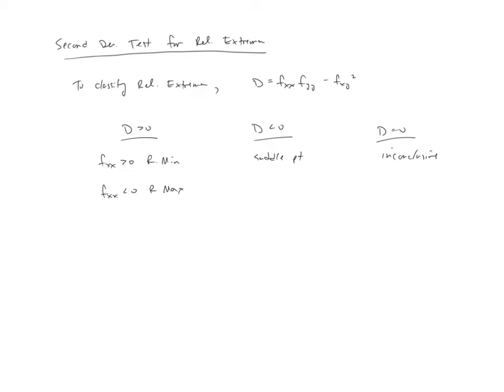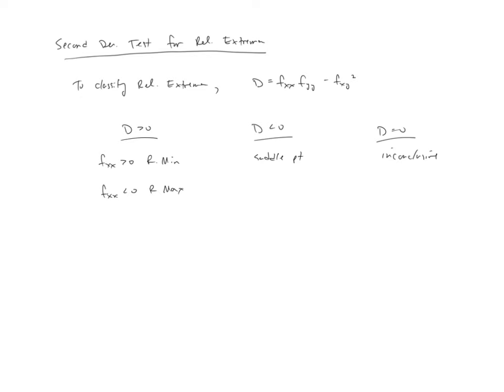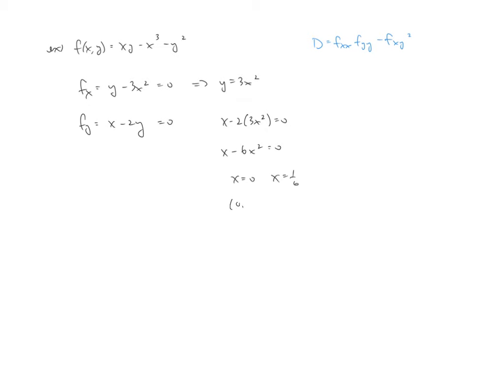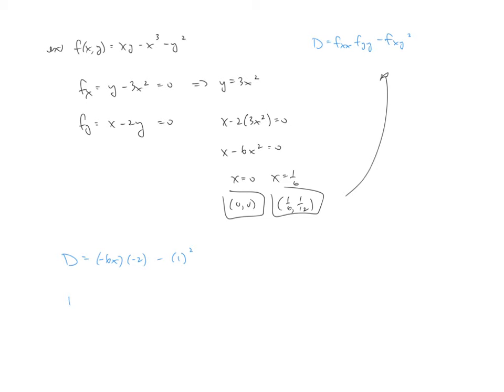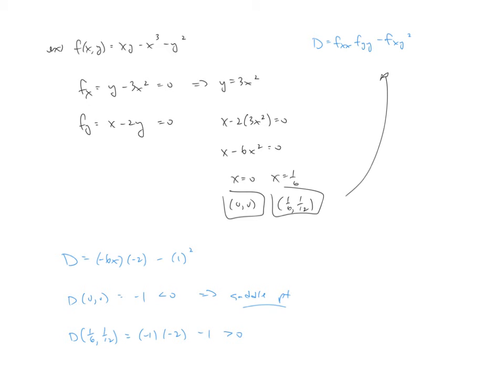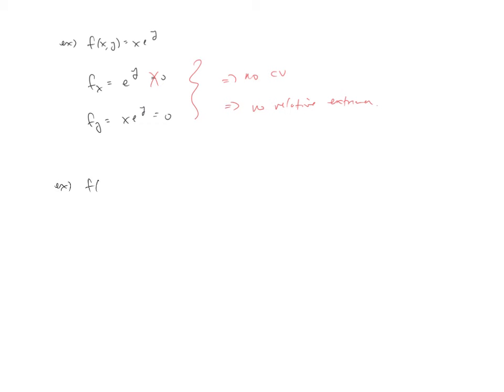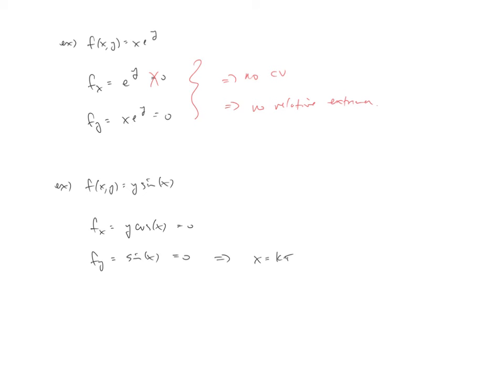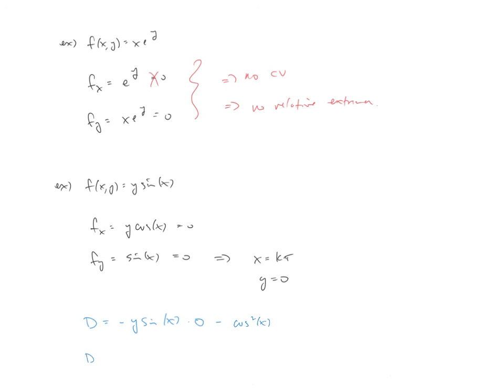Classifying Relative Extrema